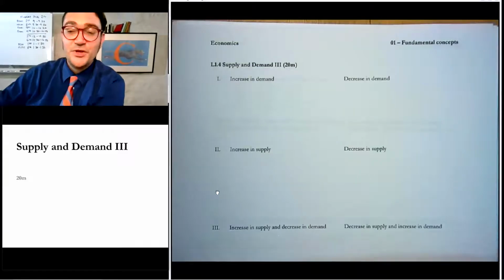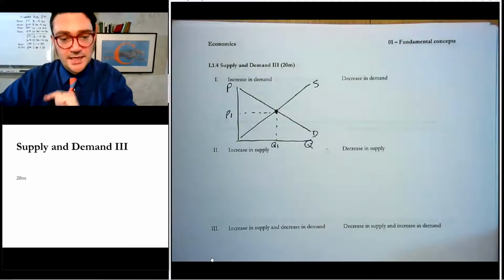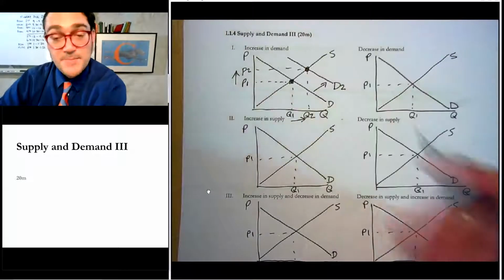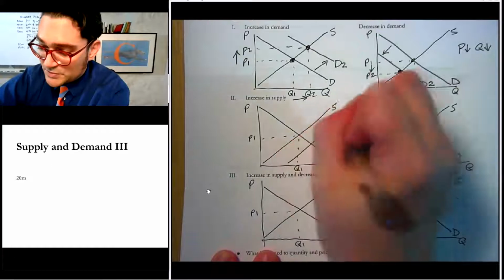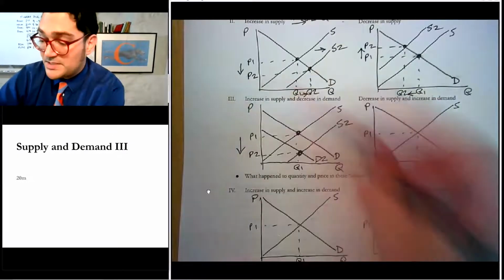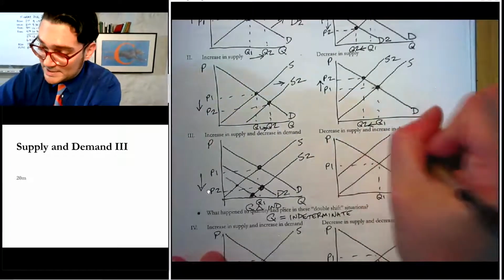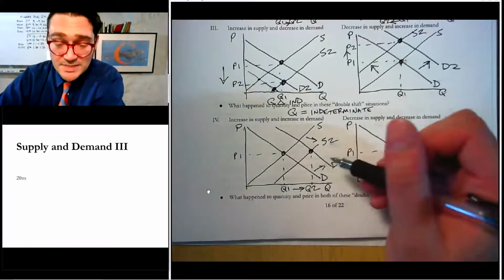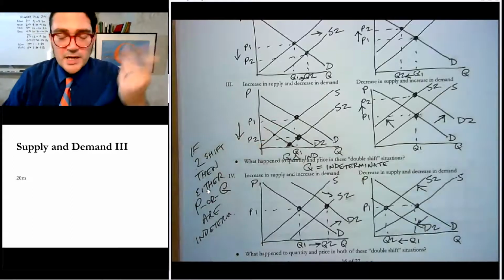L1.4 Supply and demand 3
Lecture on equilibrium and showing effects of changes in supply and demand on price and quantity